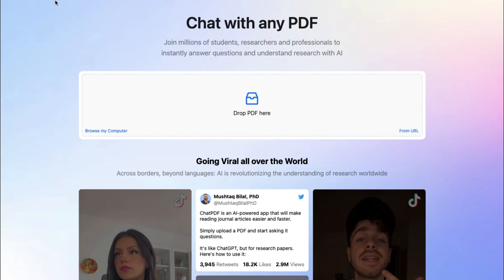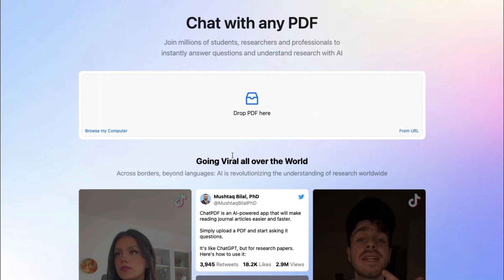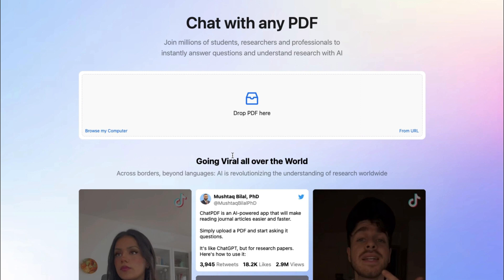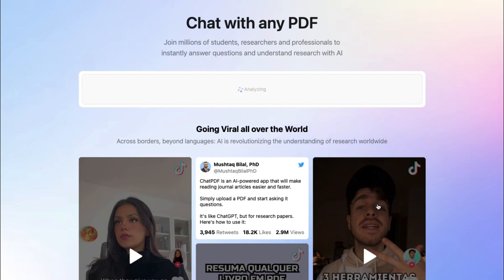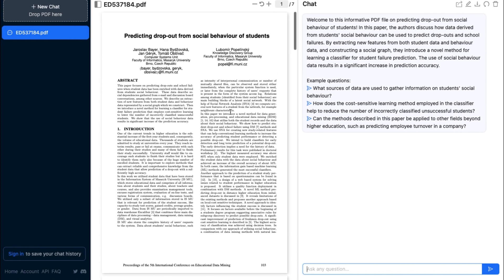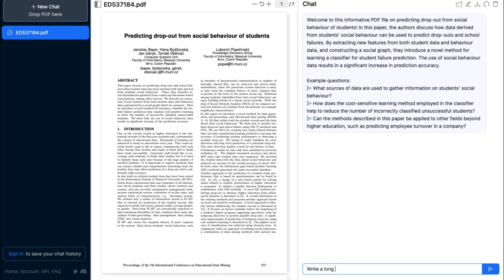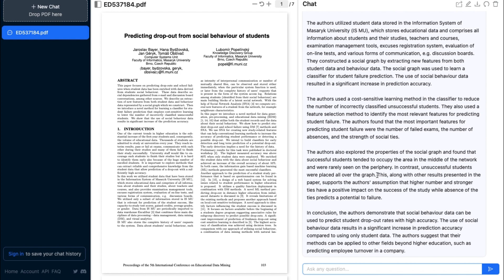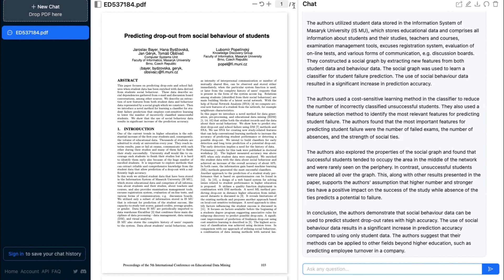How To Upload PDF Document To ChatGPT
Welcome to a step-by-step guide on how to seamlessly upload PDF documents to ChatGPT, unlocking a new realm of possibilities in document-based interactions.

In this tutorial, we unveil the process of effortlessly uploading PDF documents to ChatGPT, allowing you to engage in insightful and productive conversations. Whether you're seeking to analyze, discuss, or extract information from PDFs, this tutorial provides the key to harnessing the power of document-based interactions.

Discover the seamless method to upload text and PDF documents to ChatGPT, enabling you to explore a wealth of content and insights. Our tutorial walks you through the steps, ensuring a smooth and hassle-free experience in sharing your documents with ChatGPT.

Explore the potential of interacting with your PDFs in a whole new way. Learn how to effectively communicate with ChatGPT to extract information, summarize content, or engage in meaningful discussions based on the document's context.

We cover the nuances of uploading different types of documents, enhancing your ability to work with various formats and content. Whether it's research papers, articles, reports, or any other textual content, our tutorial equips you with the skills to seamlessly interact with your PDFs.

As you follow our comprehensive guide, you'll discover how to make the most out of ChatGPT's capabilities in handling PDF documents. Unveil the ability to gain insights, ask questions, and derive valuable information from your uploaded content.

Experience the efficiency of document-based interactions with ChatGPT and witness a new dimension of communication unfold before your eyes.

If this tutorial proves helpful in expanding your ChatGPT skills and PDF interactions, we invite you to express your appreciation by hitting the thumbs up button and subscribing to our channel.